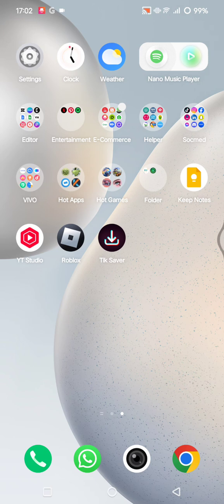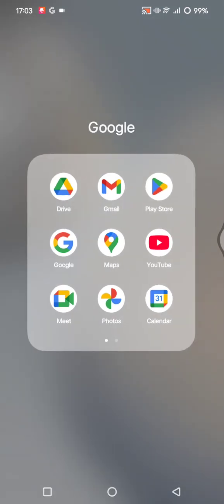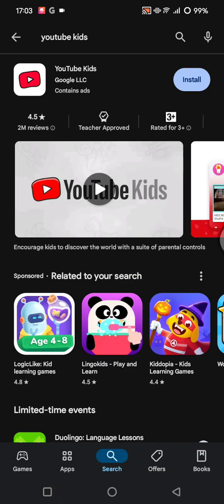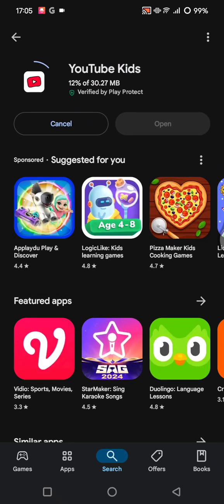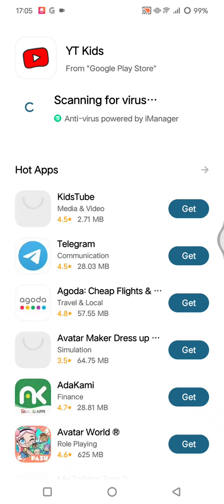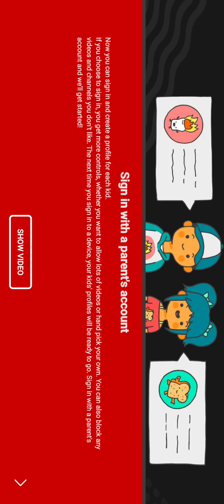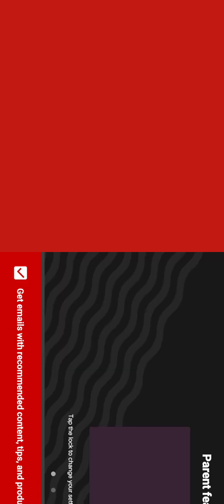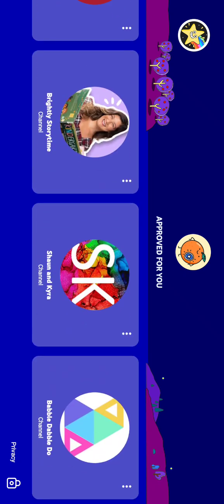⚡️ How to Download and Install YouTube Kids Tutorial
Looking for a safe and fun online experience for your kids? YouTube Kids is the perfect solution! In this video, I’ll walk you through the easy steps to download and install the YouTube Kids app on your device